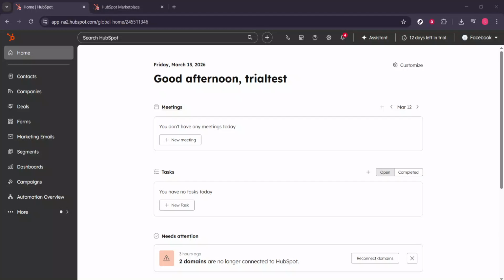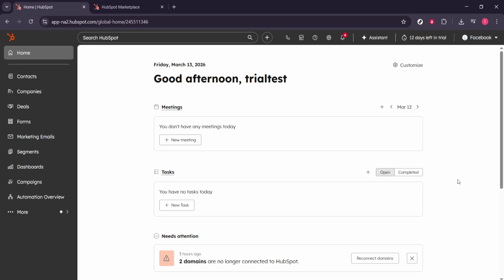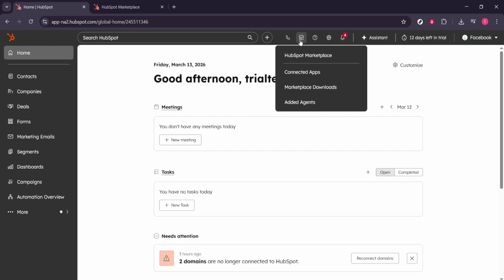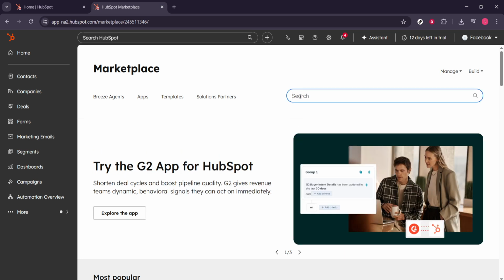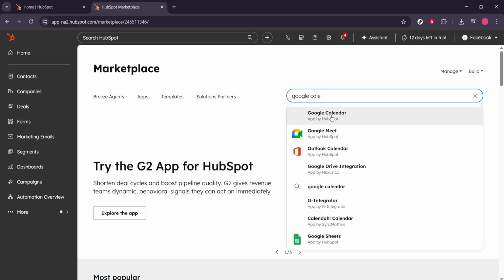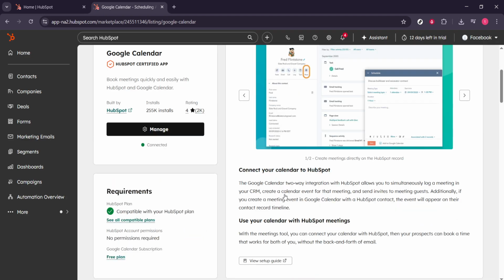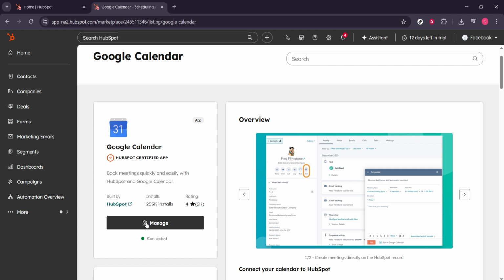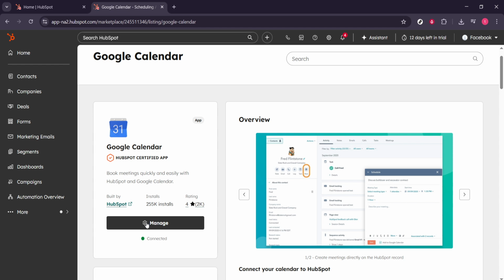How To Connect Google Calendar With HubSpot Easy 2026 Guide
Want to schedule meetings and keep your calendar synced with HubSpot? In this easy 2026 guide, you'll learn how to connect Google Calendar with HubSpot step by step. This tutorial shows you how to integrate your Google Calendar with HubSpot so meetings, availability, and events automatically sync with your CRM. Perfect for sales teams, marketers, and HubSpot users who want to streamline scheduling and manage meetings more efficiently.